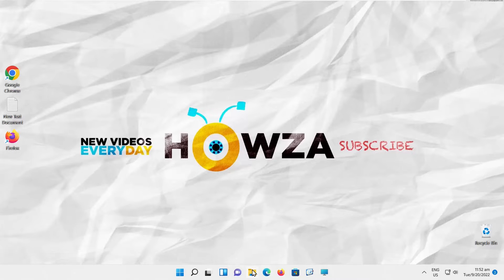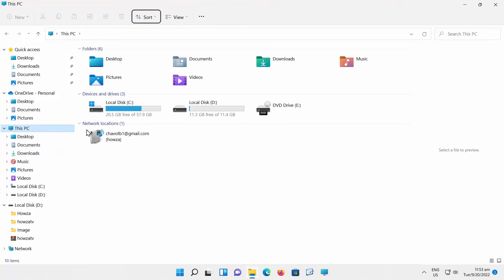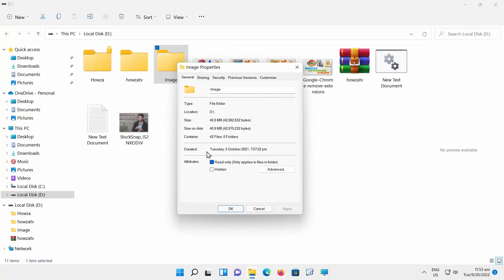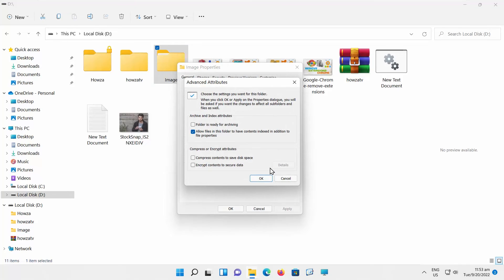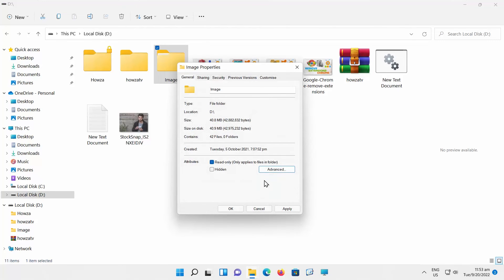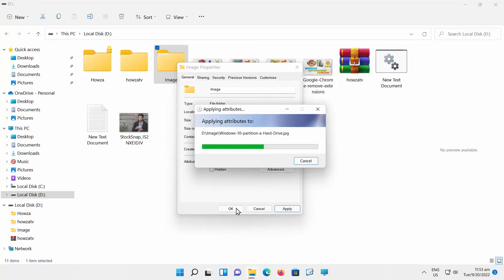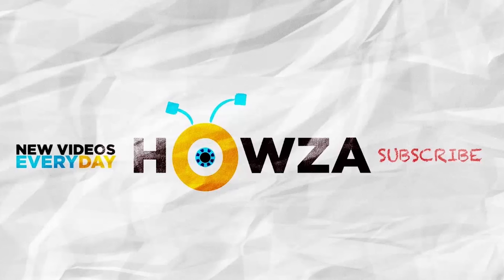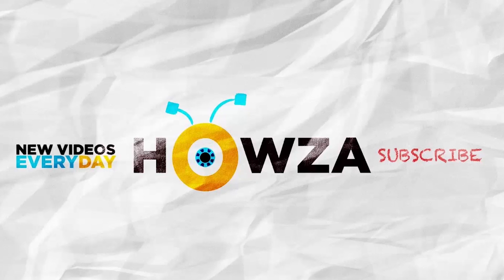How To Protect Your Files Folders Using built in Encryption Tool in Windows 11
Hey! Welcome to HOWZA channel! In today's lesson, we will teach you how to protect your files folders using built-in Encryption tool in Windows 11.
Open File Explorer. Go to the folder that you want to protect. Right-click on it and choose Properties from the list.
A new window will open. Go to General tab and click on Advanced. A new window will open. Go to Compress or Encrypt attributes. Check Encrypt contents to secure data. Click Ok.
Click on Apply. Click Ok in the pop-up window. Click Ok.